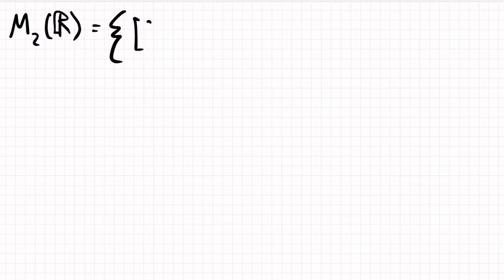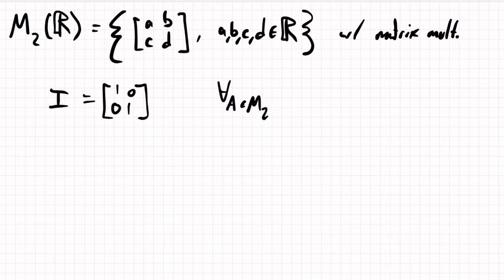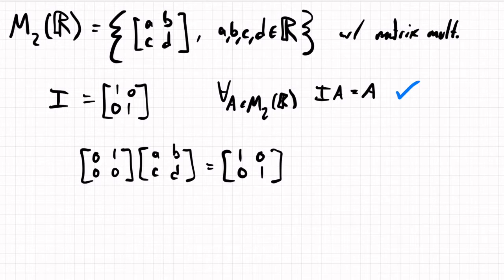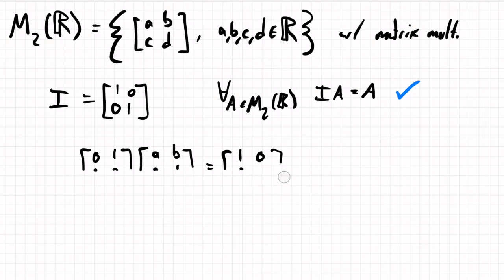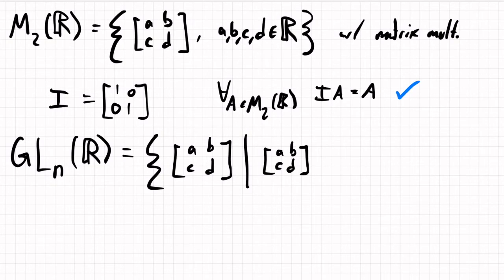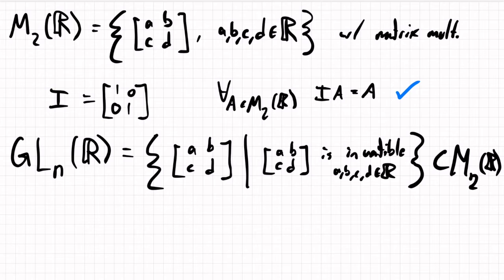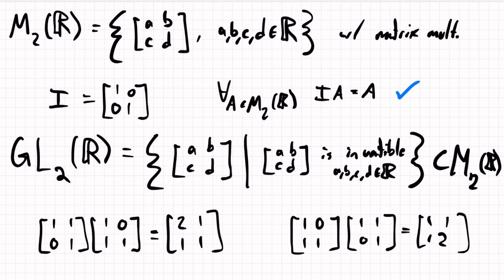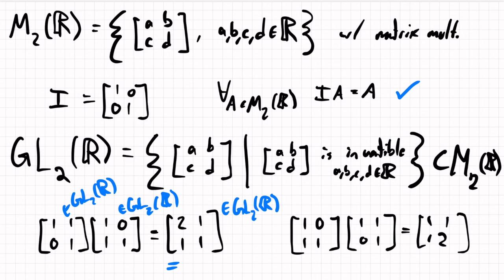Example of a Group: GL_2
Notes: If you need to remember matrix multiplication, you can take a look